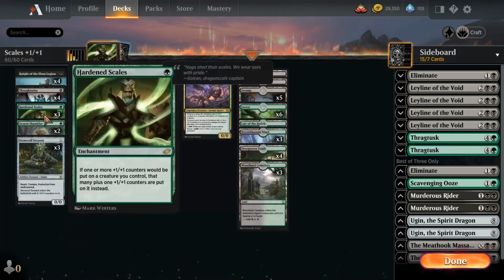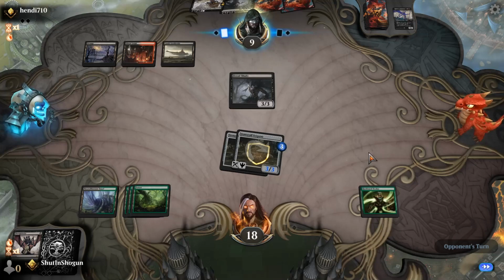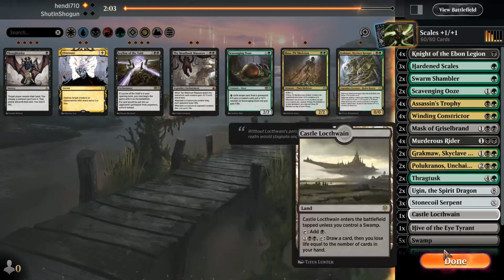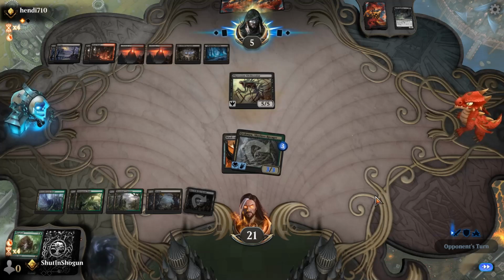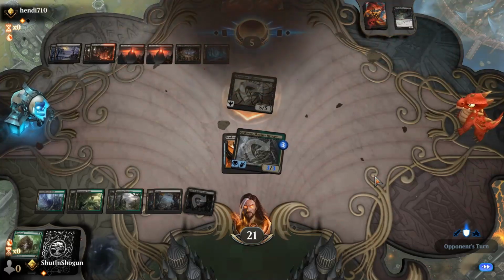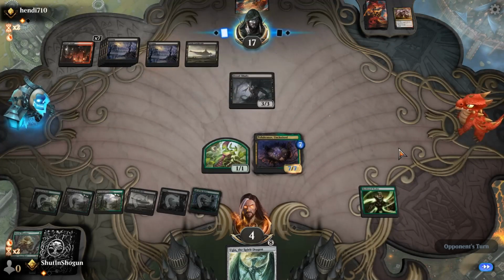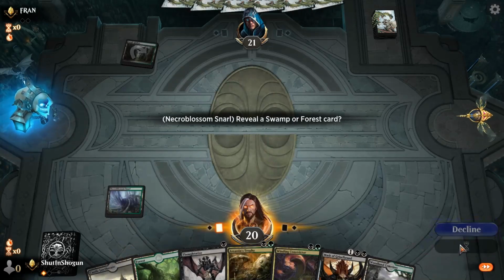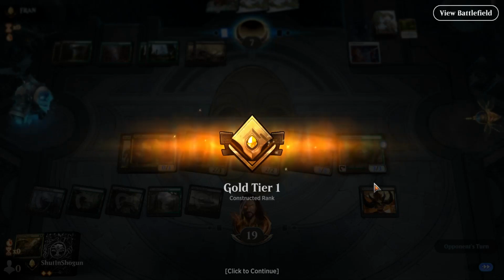MTG[Historic Bo3] - Green/Black Hardened Scales - Midnight Hunt Era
Deck Tech - 00:01 | Game 1 - 2:52 | Game 2 - 24:12

Today's deck is a older archetype but a good no one nonetheless in Hardened Scales. Its another deck in the more 'honest' category. We play dudes that like 1/1 counters on them and try to reduce our opponents life to zero. In actuality its a 'mechanic tribal' deck really. But you know me I love my themes and tribes. Another all star though all that being said, I would however totally recommend this deck if you want to build this bad boy!

Deck
3 Hardened Scales (J21) 99
6 Forest (MID) 384
4 Overgrown Tomb (GRN) 253
3 Necroblossom Snarl (STX) 269
3 Woodland Cemetery (DAR) 248
1 Moss-Pit Skeleton (ZNR) 228
5 Swamp (MID) 382
4 Winding Constrictor (KLR) 216
3 Grakmaw, Skyclave Ravager (ZNR) 223
4 Knight of the Ebon Legion (M20) 105
2 Swarm Shambler (ZNR) 207
3 Stonecoil Serpent (ELD) 235
1 Castle Locthwain (ELD) 241
1 Hive of the Eye Tyrant (AFR) 258
1 Lair of the Hydra (AFR) 259
2 Polukranos, Unchained (THB) 224
4 Thoughtseize (AKR) 127
4 Assassin's Trophy (GRN) 152
2 Scavenging Ooze (M21) 204
2 Murderous Rider (ELD) 97
2 Mask of Griselbrand (MID) 111

Sideboard
4 Leyline of the Void (M20) 107
2 Thragtusk (JMP) 436
1 Eliminate (STA) 30
2 Murderous Rider (ELD) 97
2 The Meathook Massacre (MID) 112
1 Eliminate (STA) 30
2 Ugin, the Spirit Dragon (M21) 1
1 Scavenging Ooze (M21) 204